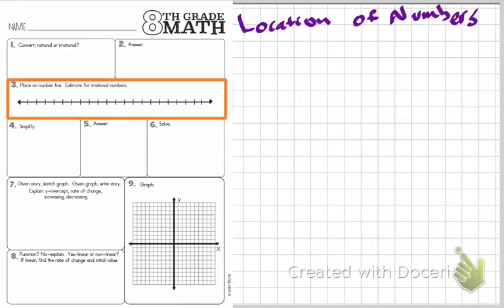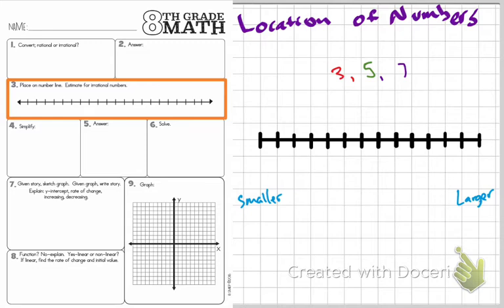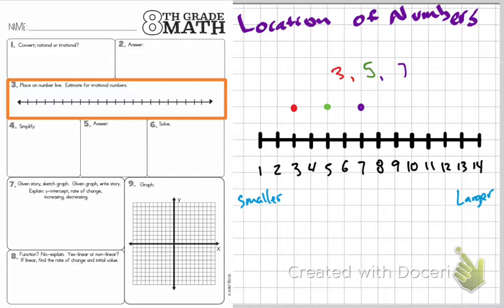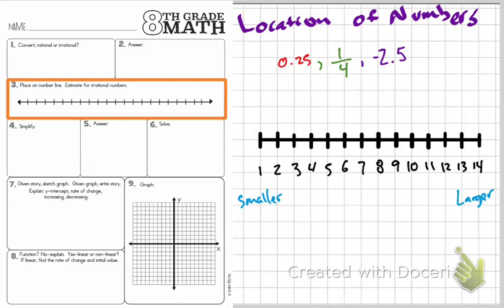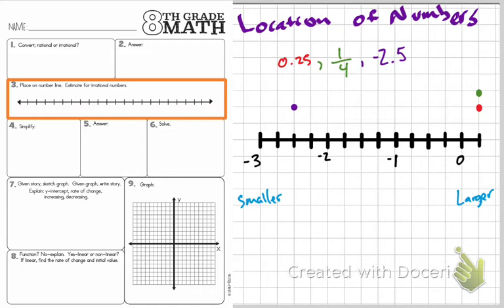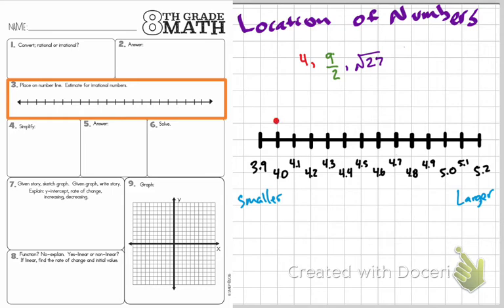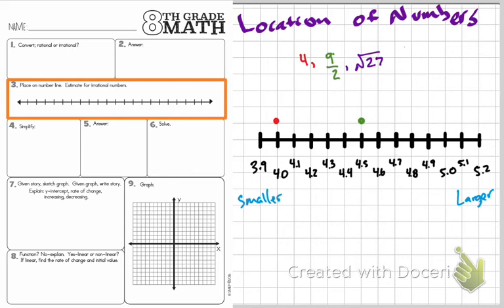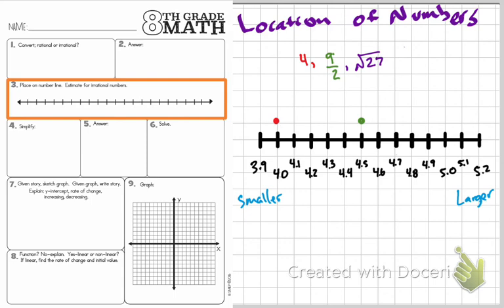Mt Math Weekly Review Q3 (8th Grade)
Numbers on Number Line

0:00 Introduction
0:24 How to Label the Number Line
1:05 Simple Example (All Positive Integers)
2:17 Rational Numbers (and Rescaling)
4:18 Irrational Numbers (and Rescaling)